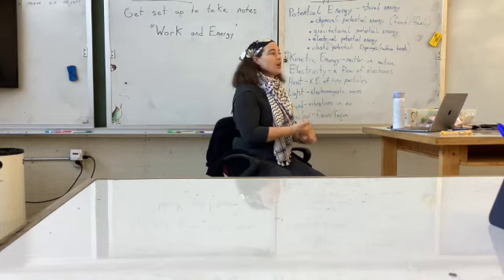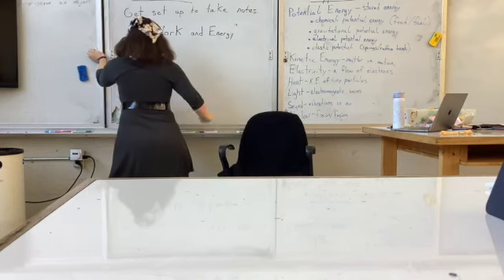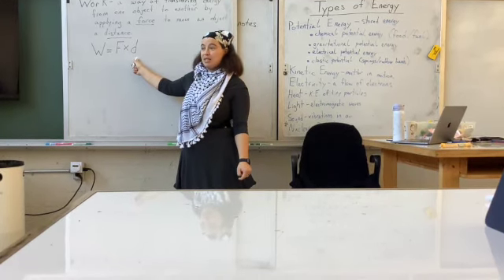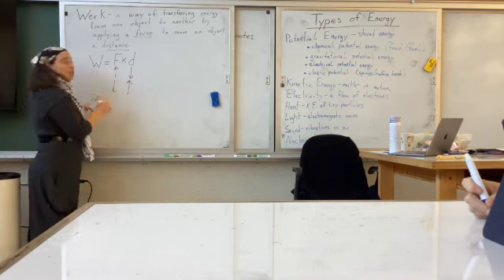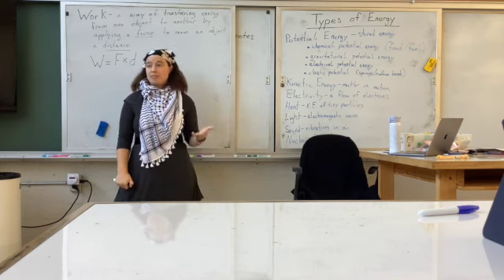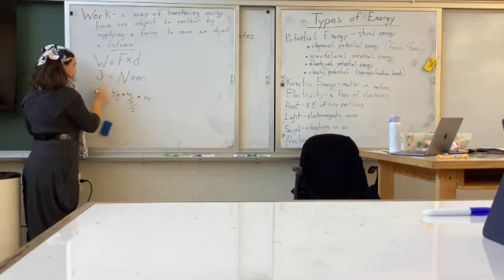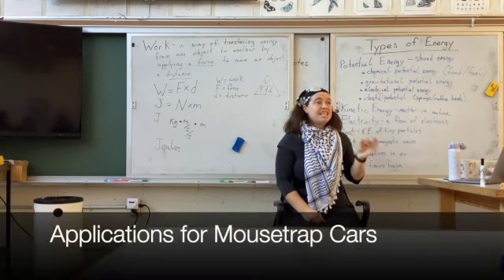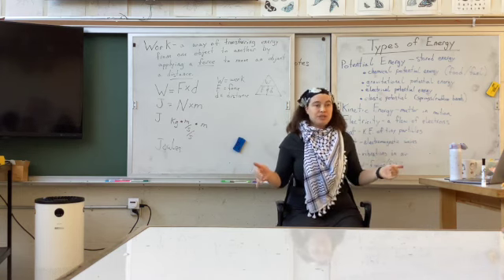Work and Energy